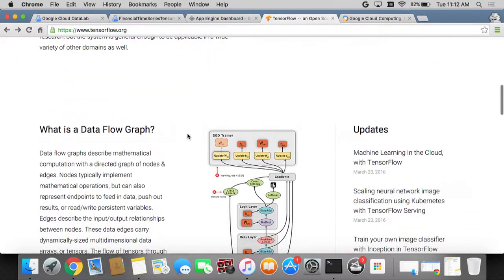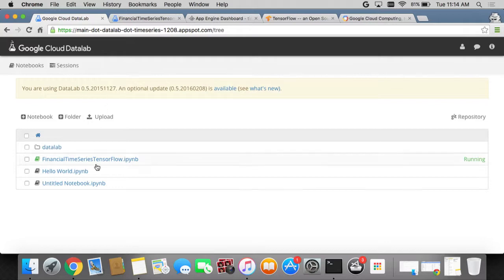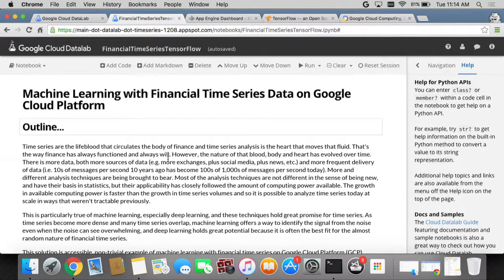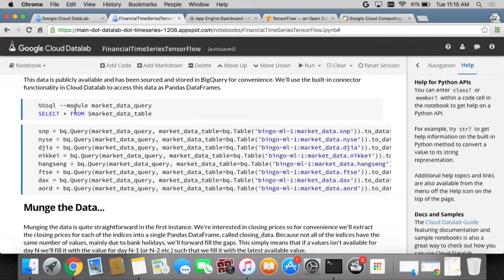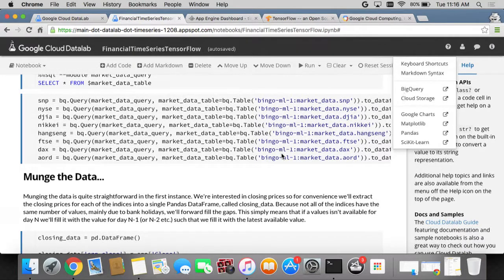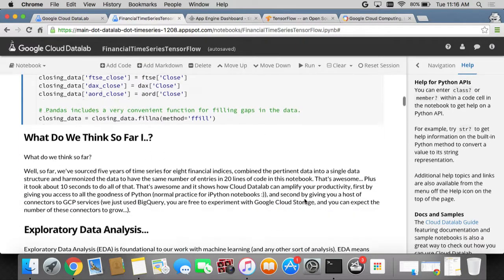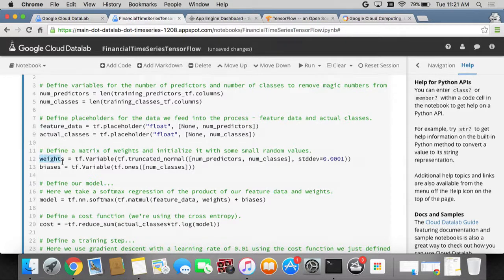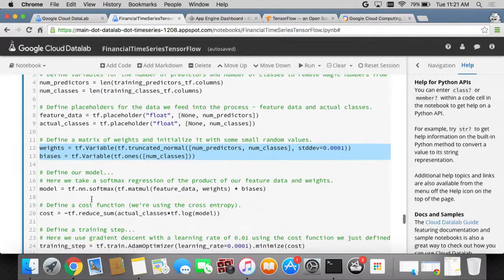FinDEVr NY 2016 / Google Cloud Platform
Google Cloud Platform demoed at FinDEVr New York in 2016.

Google Cloud Platform enables developers to build, test and deploy applications on Google’s highly-scalable and reliable infrastructure. Choose from computing, storage and application services for your web, mobile and backend solutions. and get started today.